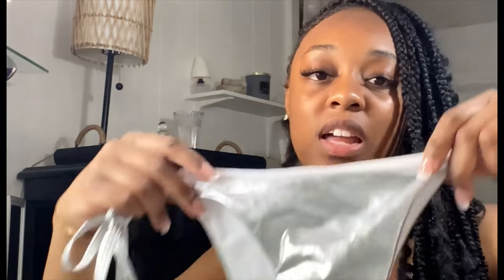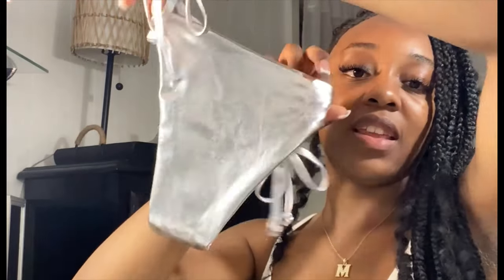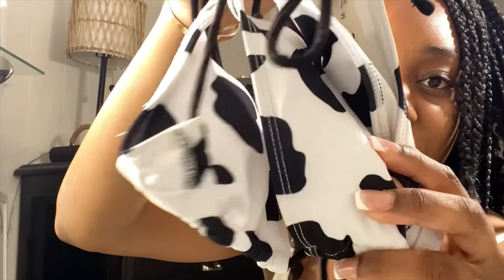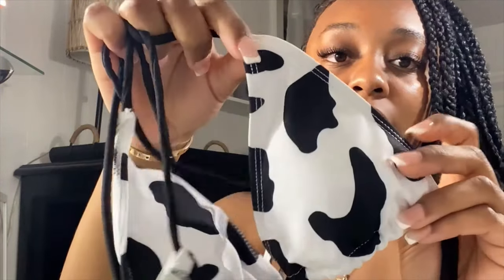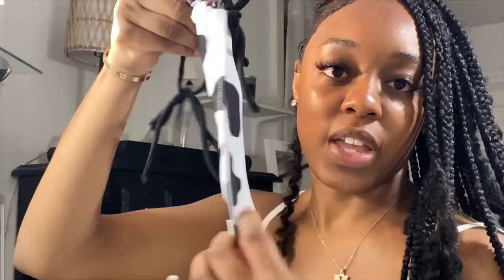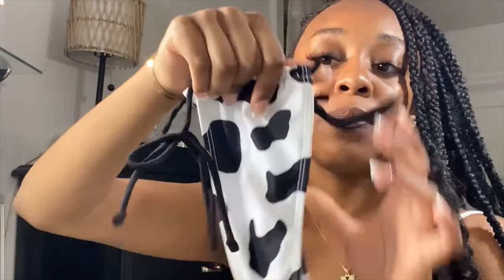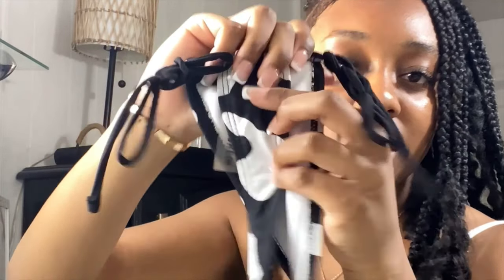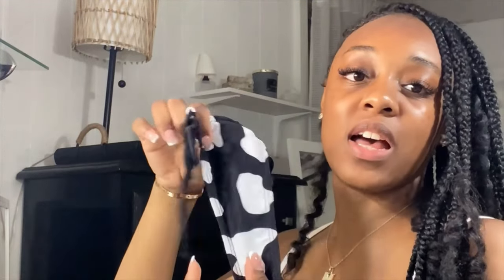SHEIN SWIM BIKINI HAUL + TRY-ON | SUMMER IS COMING ☀️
Ordered more pieces right after this Shein Haul video !! So don’t come for me talking about it's a short video 😂🫶🏽